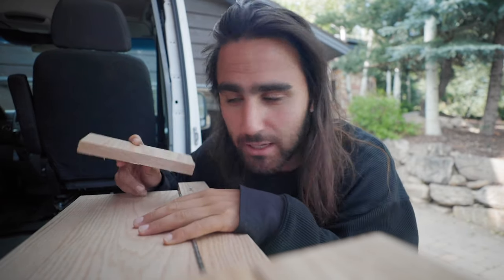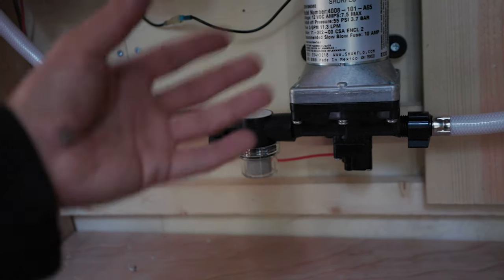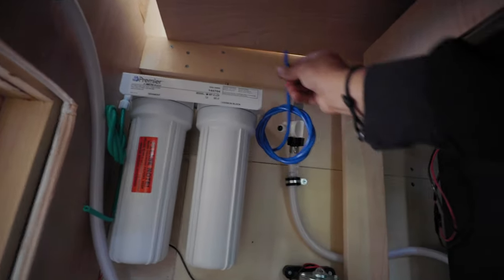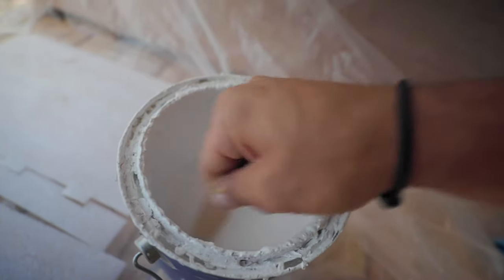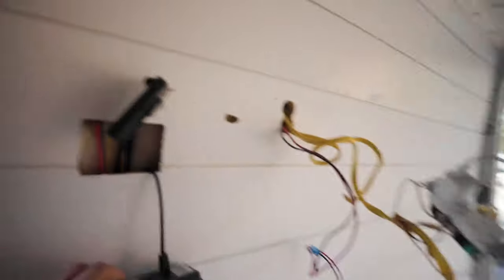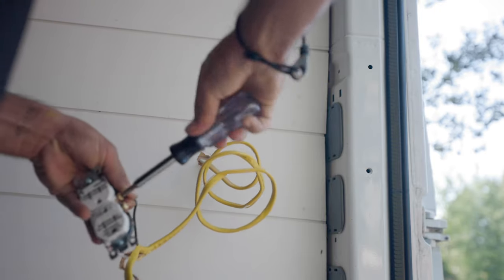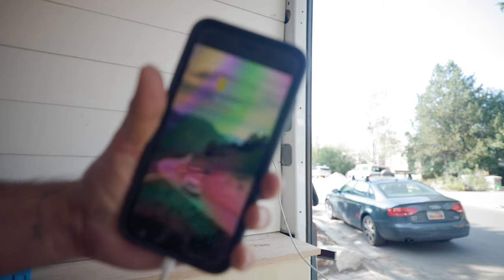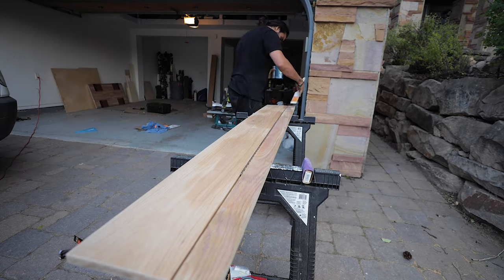we have AC POWER!! | sprinter van conversion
Episode 74 - Sup fam! Another great weekend of work behind us as we got the plumbing all installed and ready to go, as well as finally getting our AC electrical working! AC is identical to the outlets that you'd find in your house, so it is super exciting to finally have both DC and AC power working in the van.

Feels like just yesterday I was laying the wire down and crossing my fingers that this would all work in the end!

Main Vlog Camera
Primary Lens
Fast n Wide Lens
The Big Boy
ND Filter